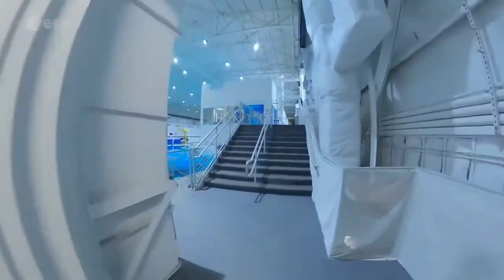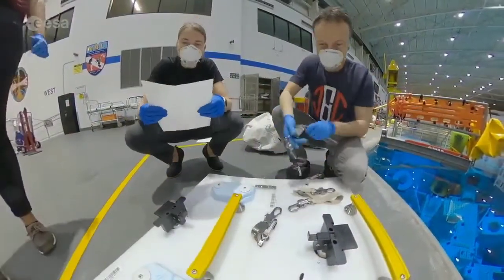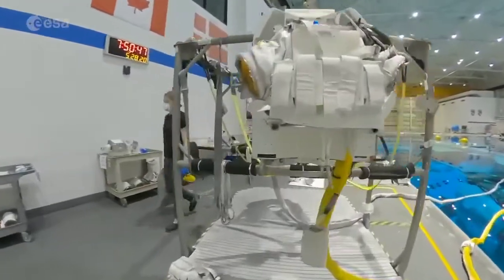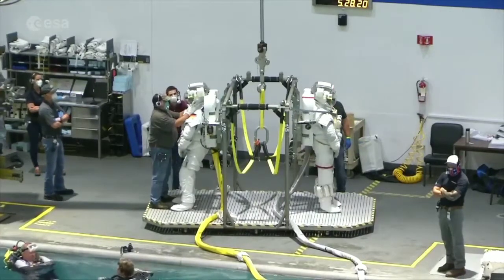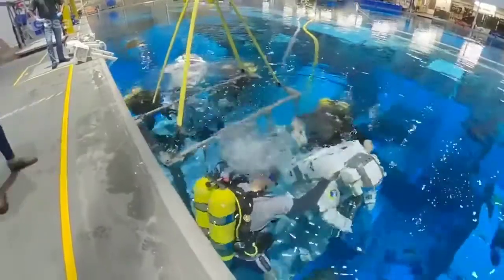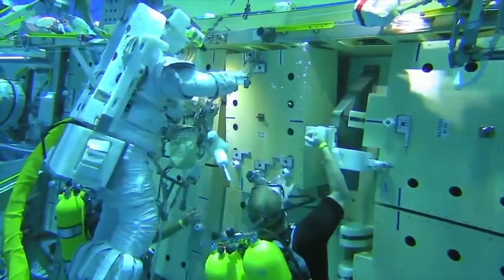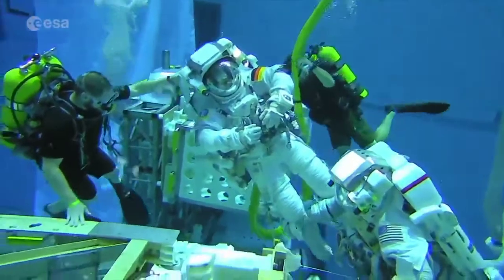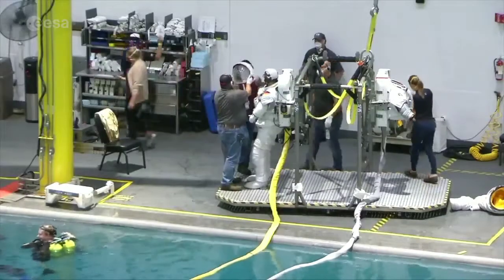How the astronauts trained for spacewalk .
Astronauts prepare for spacewalks by practicing their tasks underwater in a giant pool called NASA's Neutral Buoyancy Laboratory. Astronauts use virtual reality hardware to practice spacewalks.